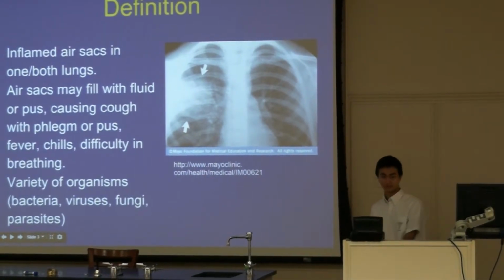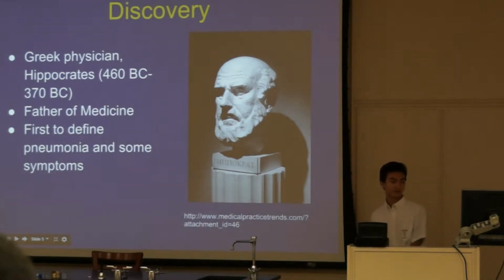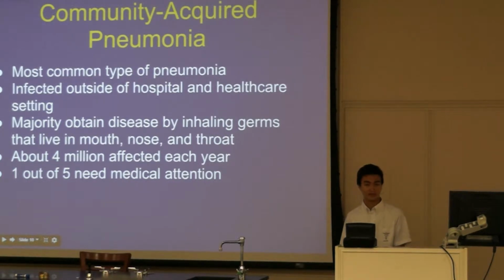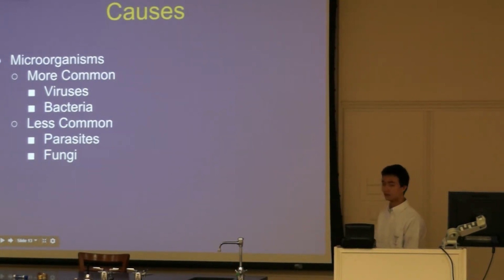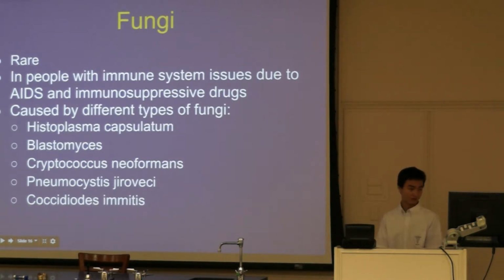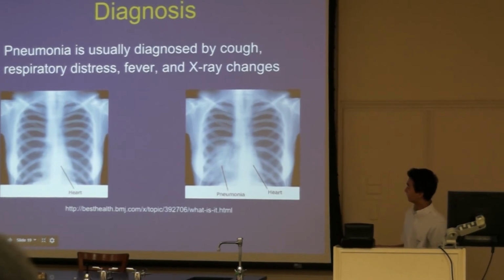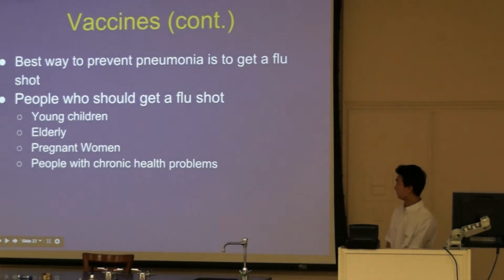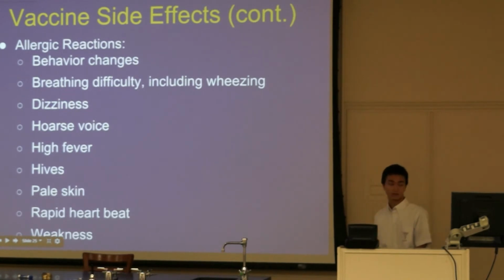Hunter Worth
7th Grade Research Presentation 7-24-13 SMU